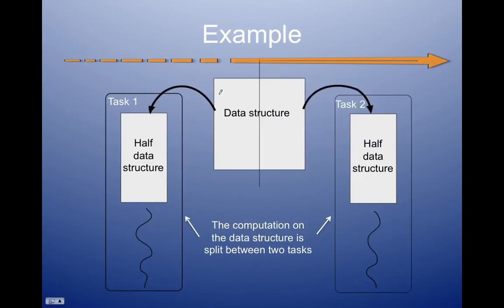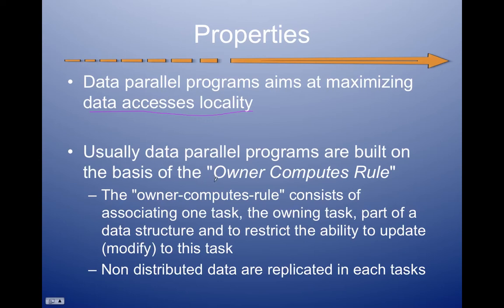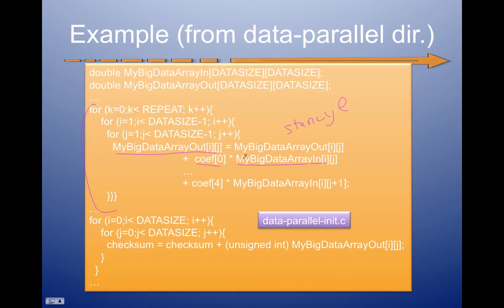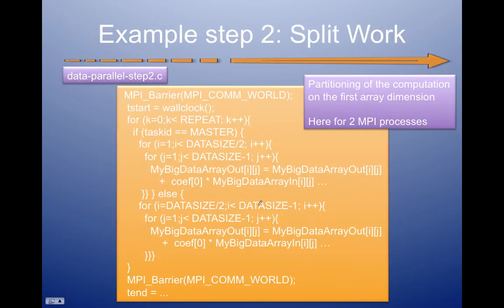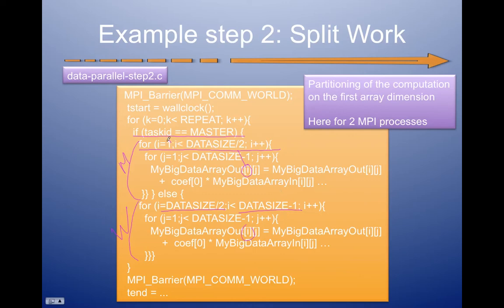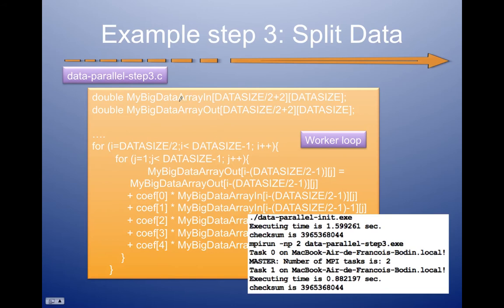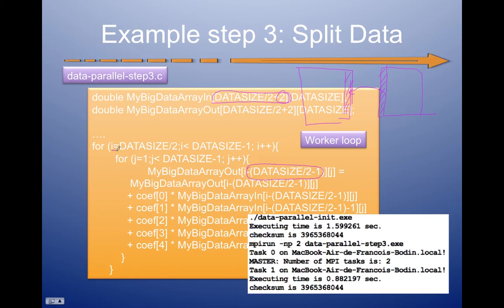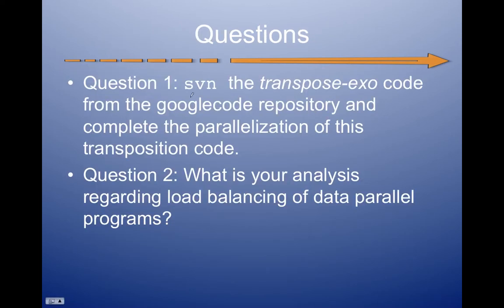S08h TGOC DataParallel